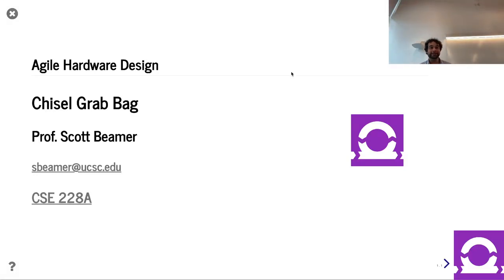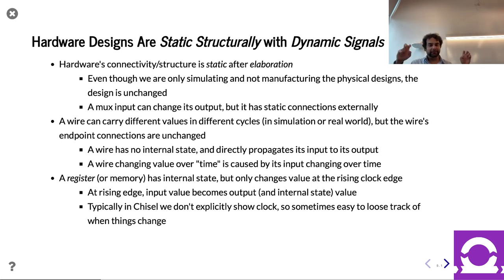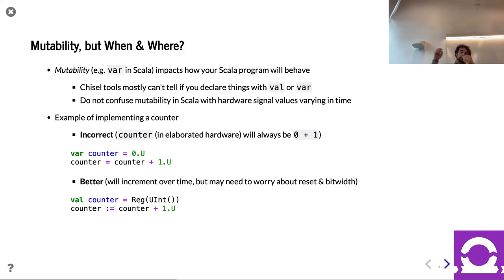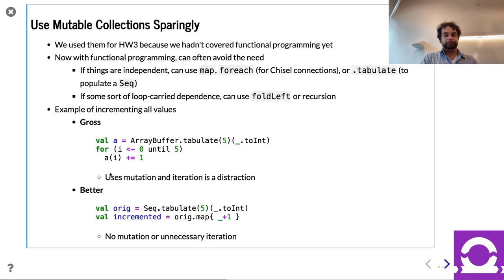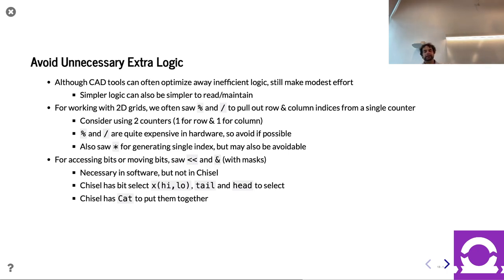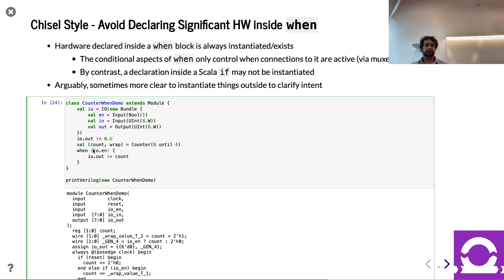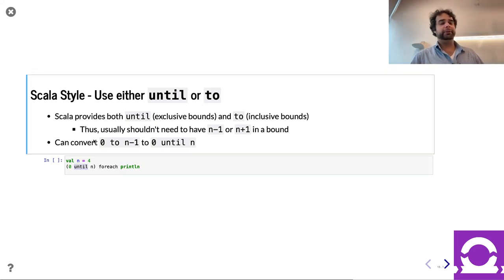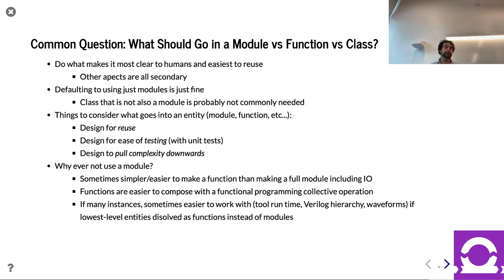Lecture 20 - Chisel Grab Bag